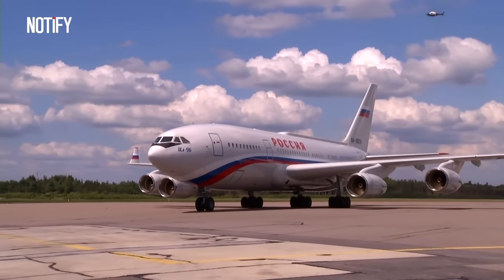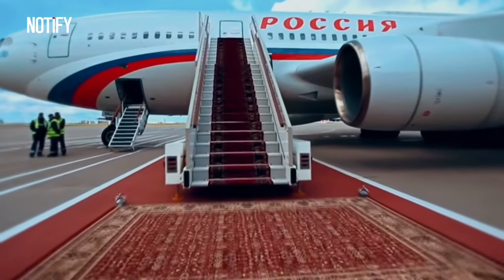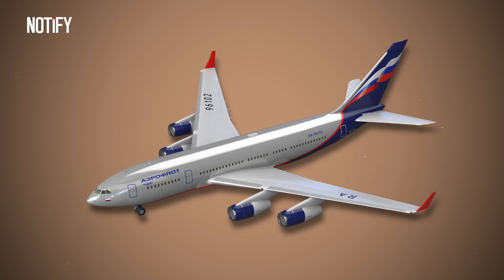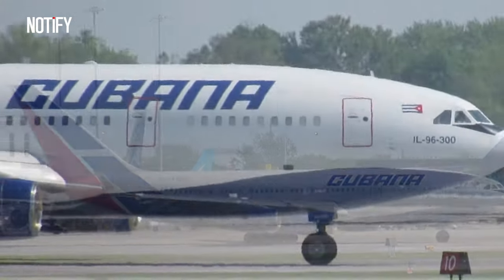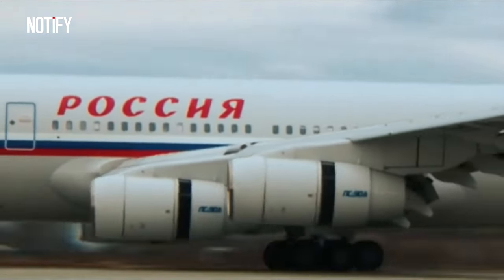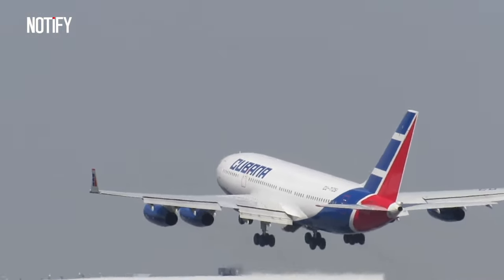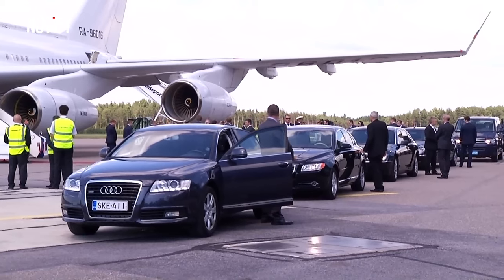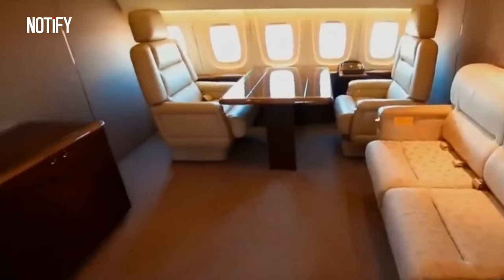Inside Russia President Vladimir Putin Travels with INSANE $500 Million Luxurious Aircraft!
Step into the world of opulence with NOTiFY as we take you inside President Vladimir Putin's astonishing $500 million aircraft, a symbol of power and luxury. This flying fortress, equipped with state-of-the-art security features and unmatched luxury, showcases the pinnacle of presidential travel. From gold-plated interiors to advanced defense systems, discover how Russia's leader soars above the rest in his private jet, a true marvel of modern engineering and design. Don't miss this exclusive tour of one of the world's most extravagant aircrafts.
Welcome to Notify, the go-to destination for all things military! We provide an educational and entertaining experience tailored to tech-savvy individuals and military enthusiasts. Our goal is to inform, engage, and inspire you with captivating content about military equipment and the latest news.

At Notify, we stand out in the military niche with our informative and educational approach. Delving deep into the world of military technology, we explore cutting-edge equipment, strategic advancements, and the latest innovations that shape the future of warfare in army navy airforce marines. Our comprehensive content goes beyond the surface level, offering valuable insights and in-depth analysis.

Join us for equipment reviews, comparisons, discussions on military history and tactics, interviews with experts, firsthand accounts from veterans and thought-provoking debates on current military affairs. We strive to provide accurate and up-to-date information, empowering you with a deeper understanding of the military world.

Notify is more than just a channel; it's a platform that sparks discussions, fuels curiosity, and fosters a community of lifelong learners. Embark on an immersive journey into the world of military technology with Notify - where knowledge meets entertainment!